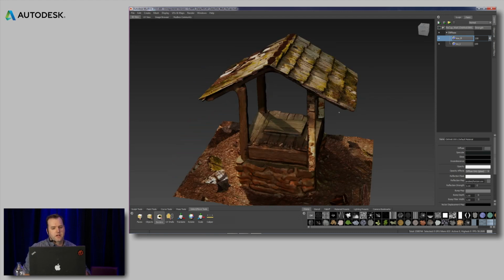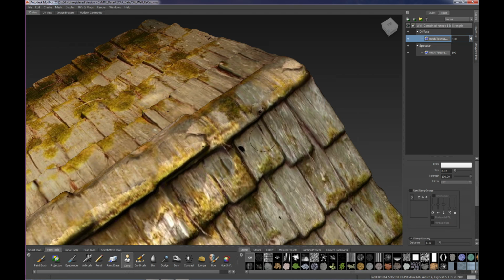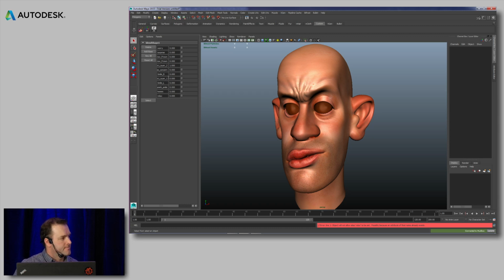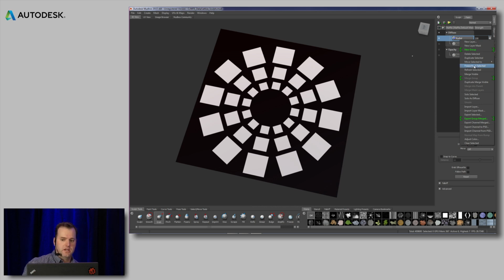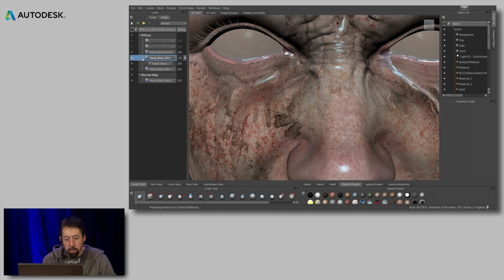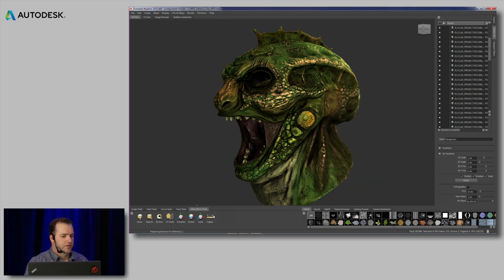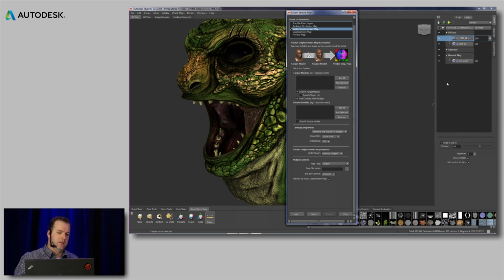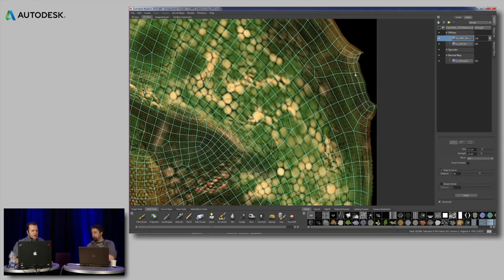Expert Challenge: Autodesk Mudbox 2015 Tips & Tricks